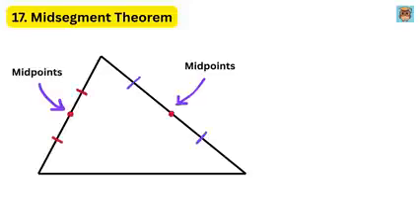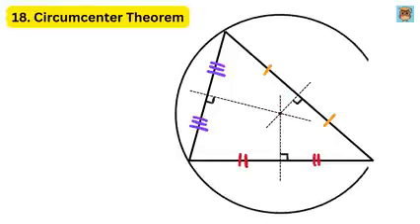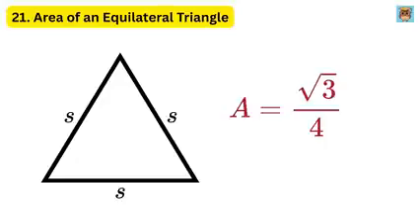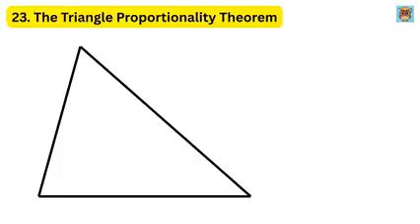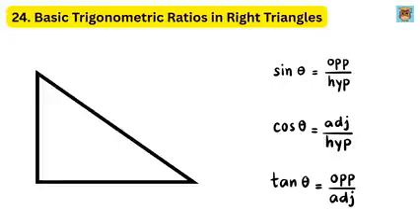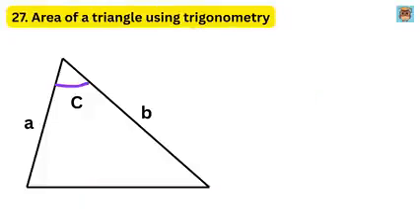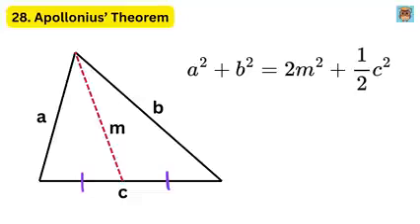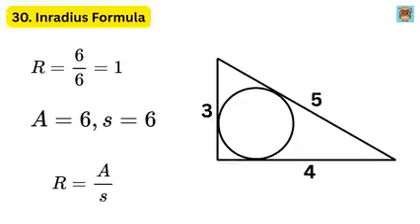Triangle Theorem Part 2